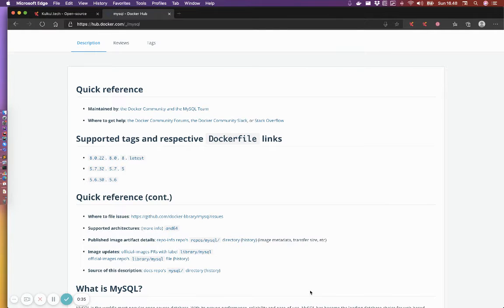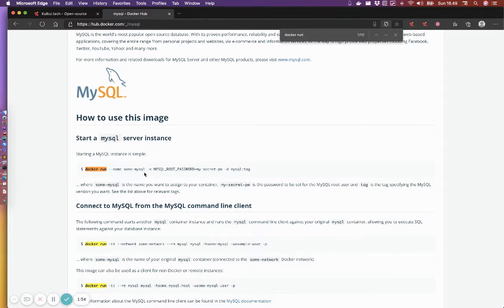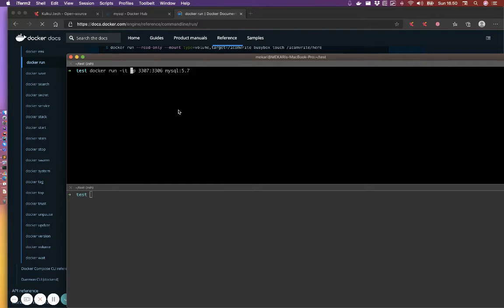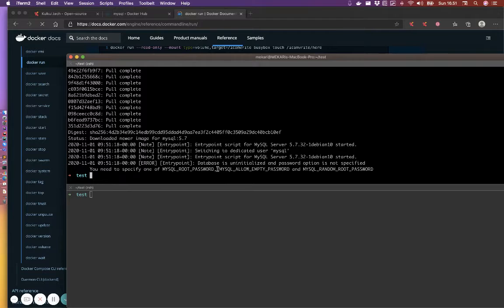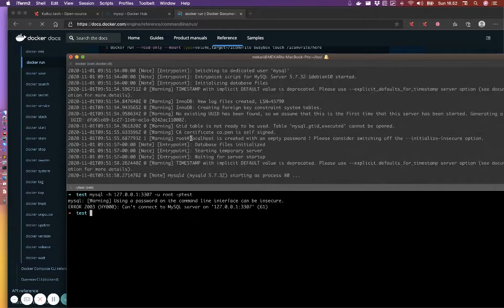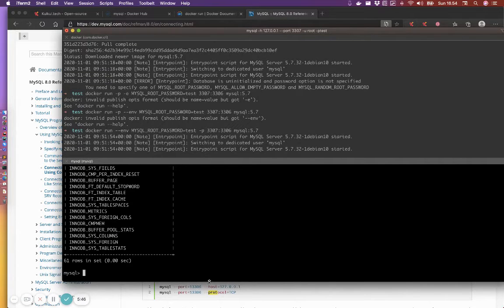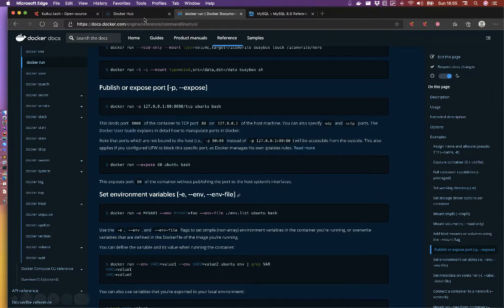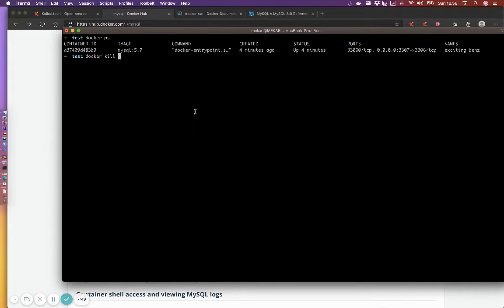Step 7 Run another service on top of Docker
Step 7 of the Virtual Internship Program at Kulkul Tech